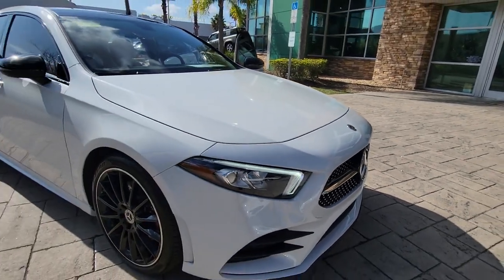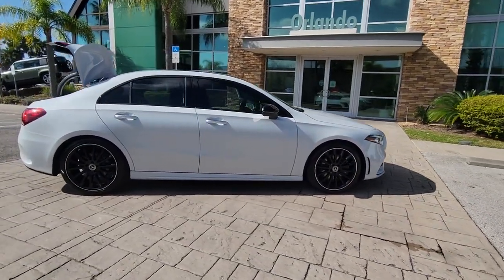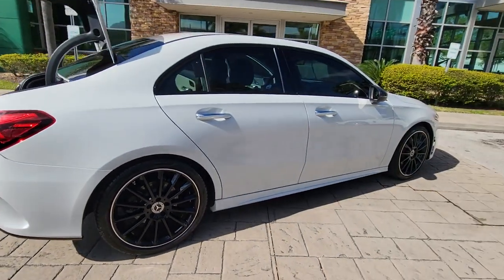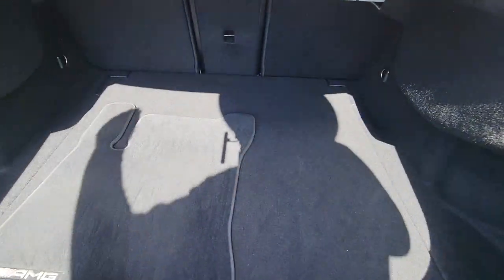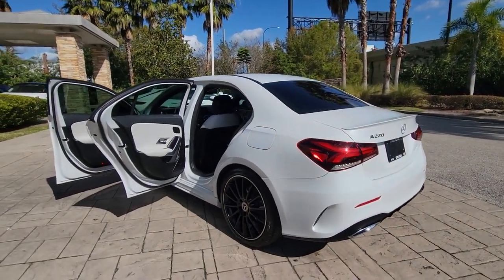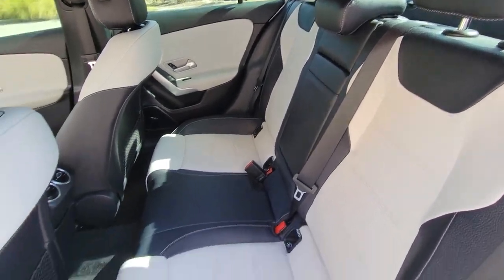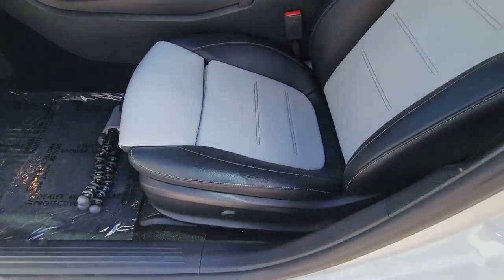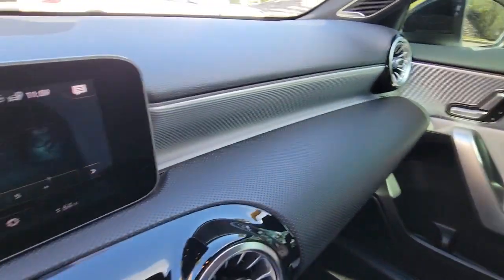2019 Mercedes-Benz A-Class Winter Park, Clermont, Sanford, Daytona, Apopka, FL KW022553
Used 2019 Mercedes-Benz A-Class A 220

199 S Lake Destiny Dr

2019 MERCEDES BENZ A220 SEDAN** **DIGITAL WHITE METALLIC** **NEVA GREY/BLACK MB TEX** **ONE OWNER!!!INSTALLED OPTIONS[RVK] Wheels: 19 AMG Multi Spoke Blackinc: Tires: 225/40R19High-Performance TiresTIREFIT Mobility Kit $500[H45] Aluminum Trim W/Lines $0[P01] Premium Packageinc: Connect20Mirror PackagePower Folding Side MirrorsAuto-Dimming Rearview & Driver-Side Mirrors10.25 Touchscreen Multimedia DisplayKeyless GO PackageKeyless GOHANDS-FREE ACCESS10.25 Digital Instrument Cluster Display $1,550[521] Night Package $300[321] AMG Line $2,310[677] Lowered Comfort Suspension $290[810] Burmester Surround Sound System $850[877] 64 Color Interior Ambient Lighting $310[B51] Tirefit Mobility Kit included[232] Garage Door Opener $280[897] Inductive Wireless Charging W/NFC Pairing $200[234] Blind Spot Assist $550[068] Short & Black Wheel Locking Bolts $150[104] Rear Spoiler $300RETAIL PRICE (ORIGINALLY NEW) $41,805.00